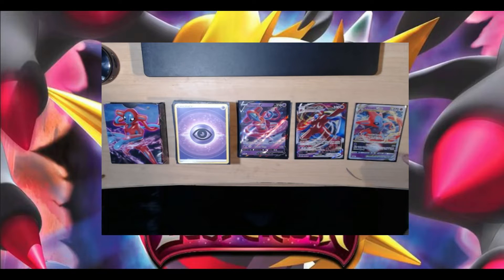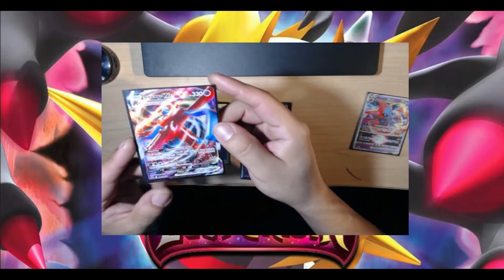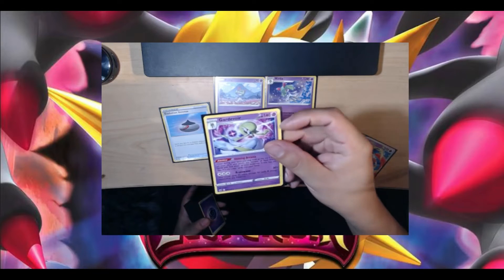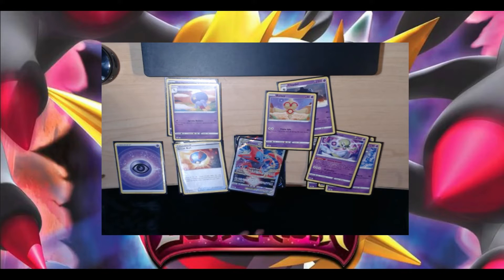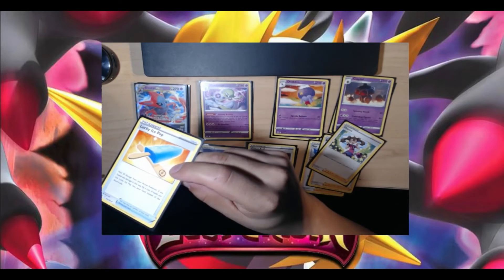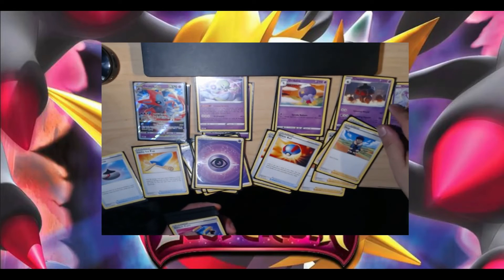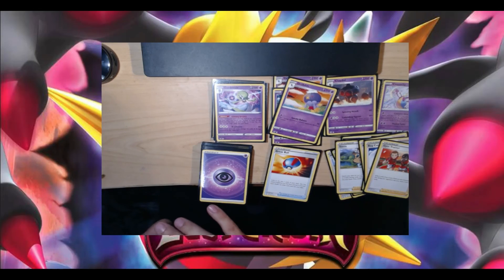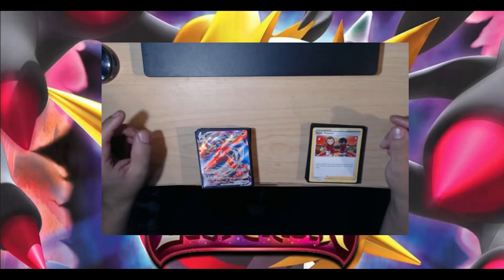Deoxys V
My first attempt failed so I had to remake the video without the unboxing portion :( I tried to be thorough despite that hiccup.

Deoxys V Battle Deck
Deoxys V Max/ V Star Booster Box